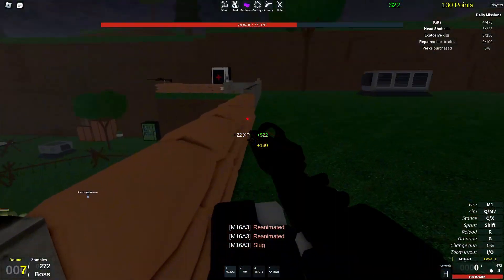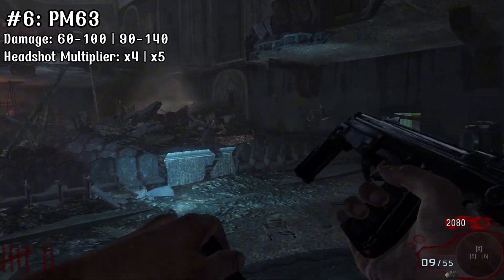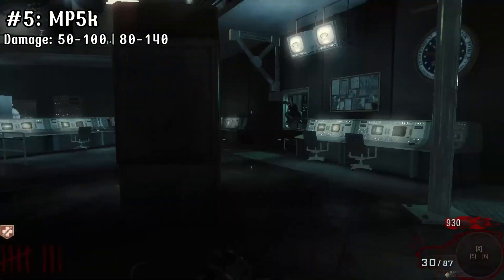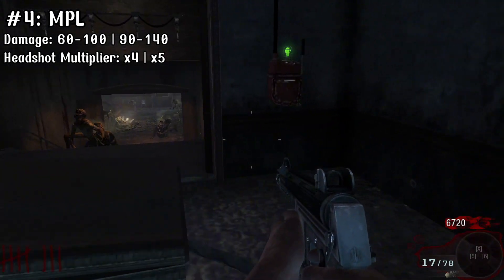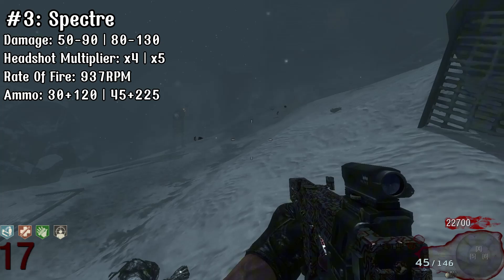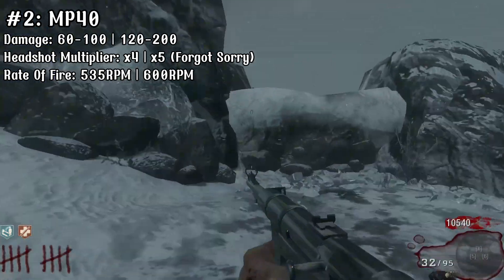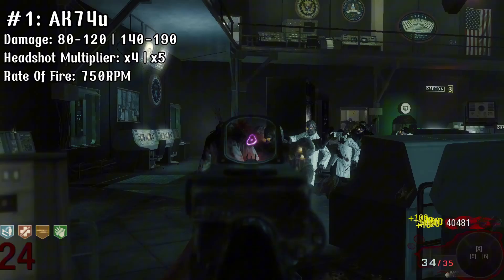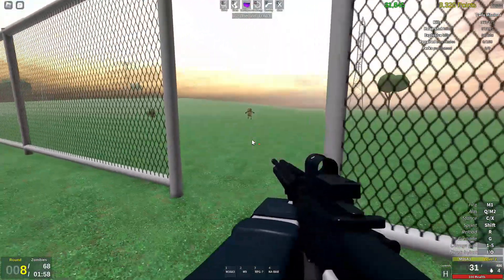Ranking Every Sub Machine Gun in Black Ops 1 from WORST to BEST.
How's it going boys! Hope you guys enjoy todays video! Thank you for all the support it means a lot we are absolutely crushing it! more to come!